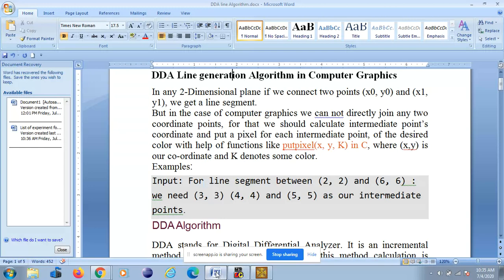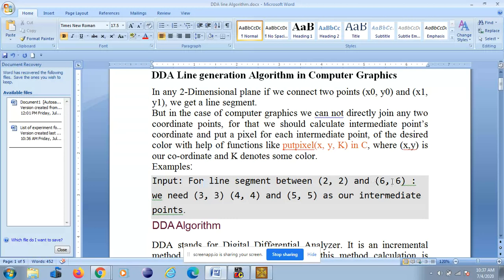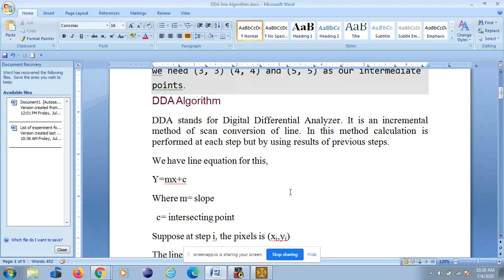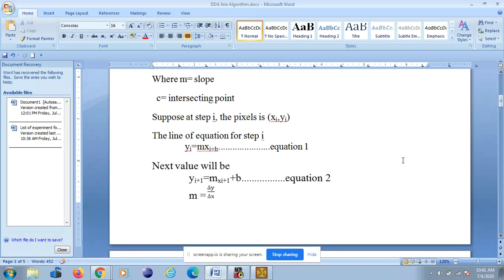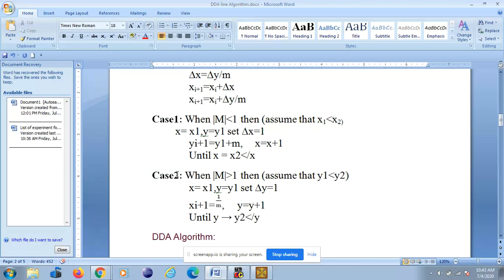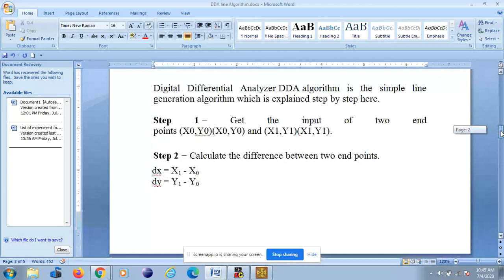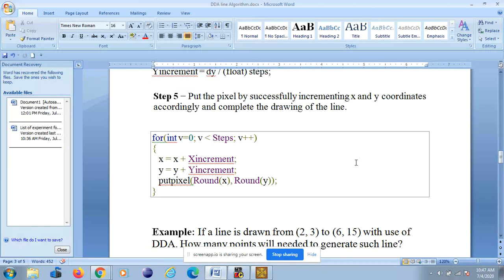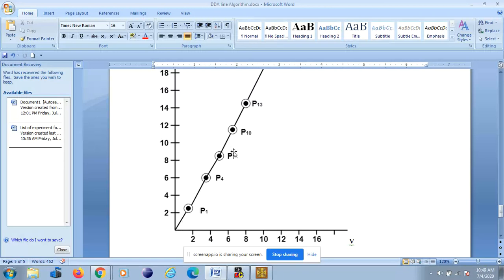DDA line algorithm part1